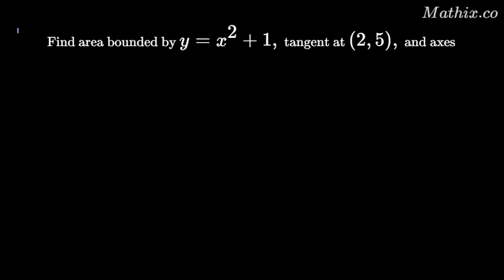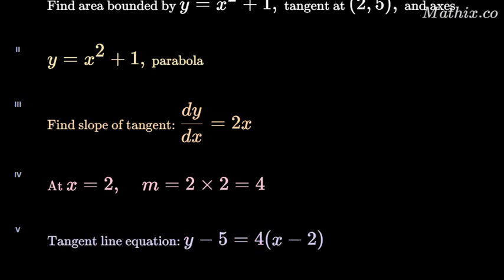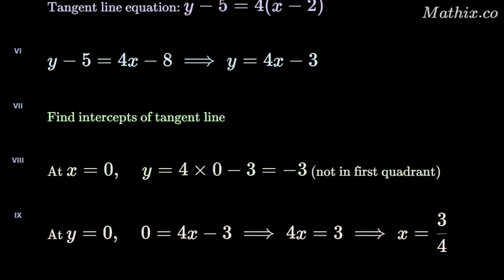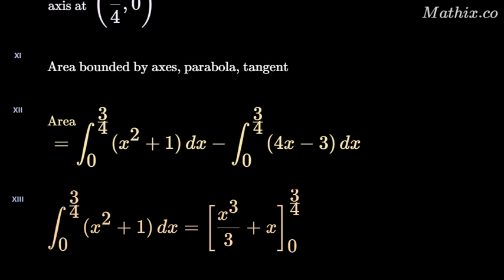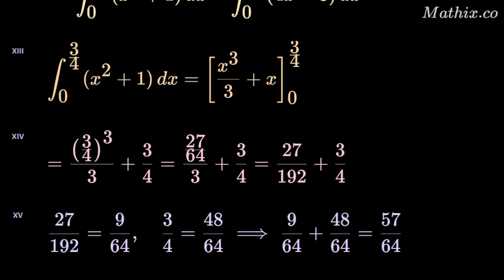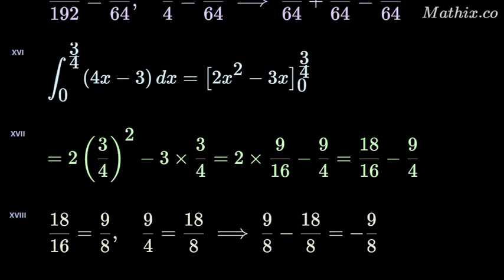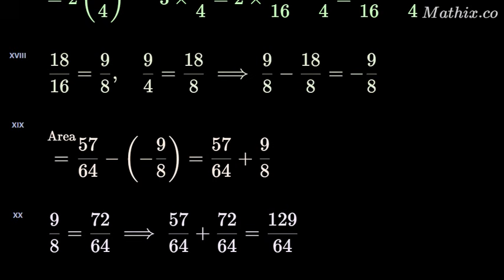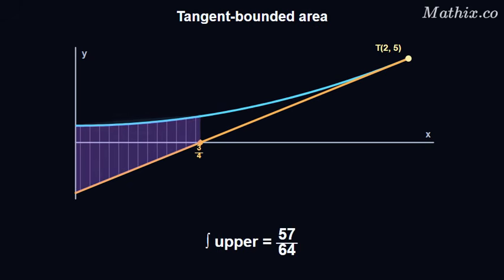"The area (in square units) in the first quadrant bounded by the parabola, y = x2 + 1, the tangent t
Math problem:
"The area (in square units) in the first quadrant bounded by the parabola, y = x2 + 1, the tangent to it at the point (2,5) and the coordinate axes is :" generate a narrated, step-by-step solution video.